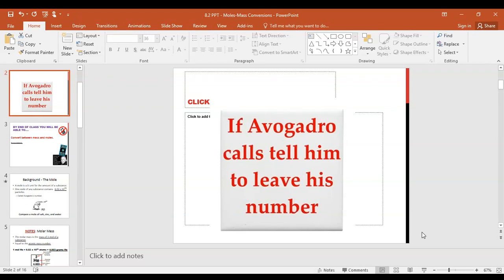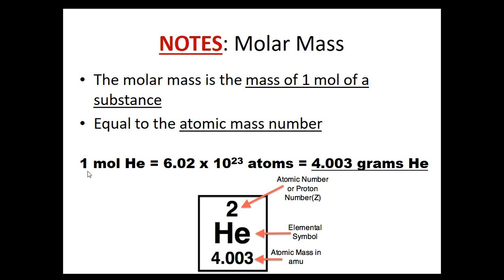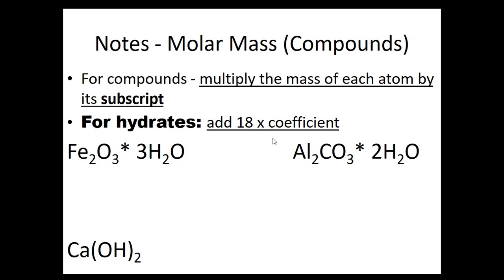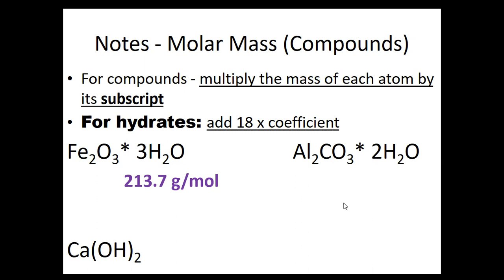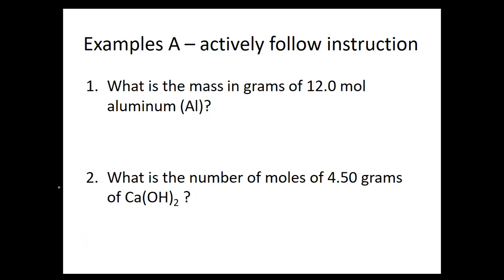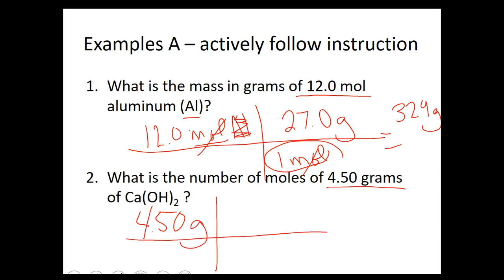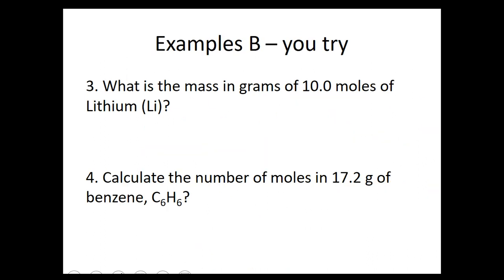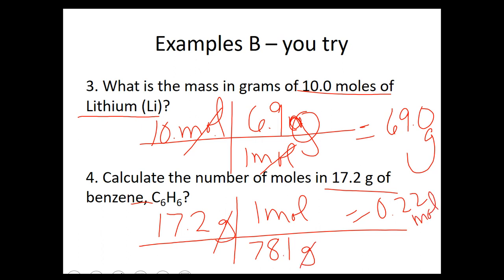CP Chemistry: 8.2 Moles and Mass Conversions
Conversions between grams and moles